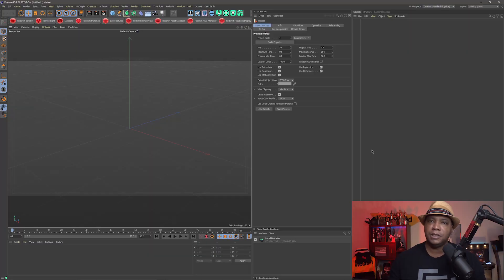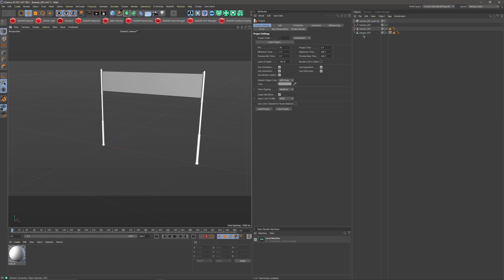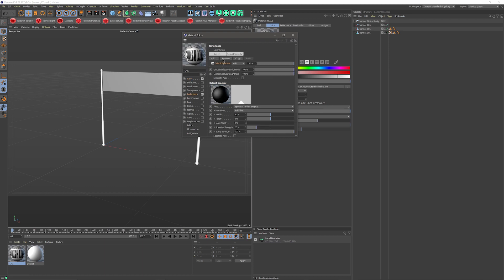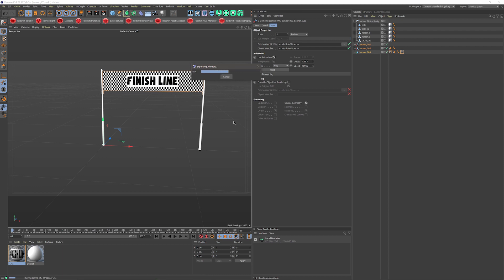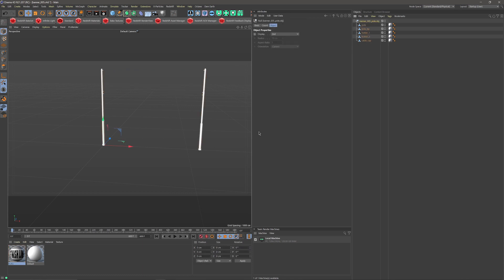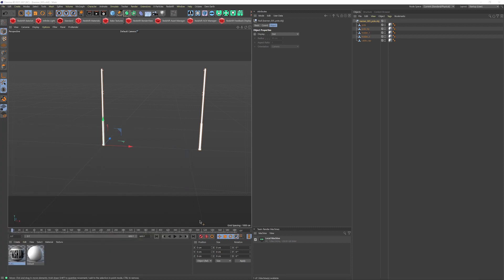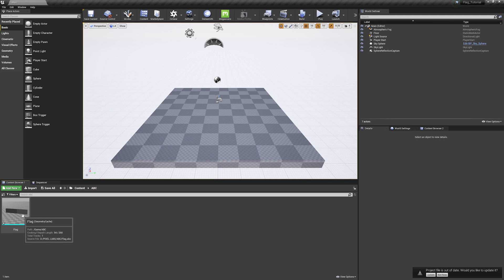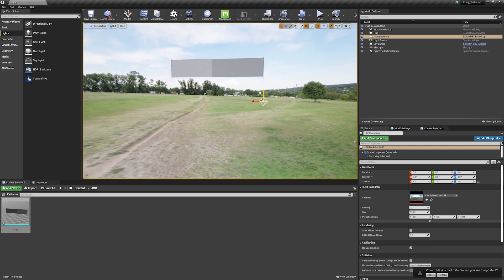🏁 Tutorial: How to Send an Alembic Animation from Cinema 4D To Unreal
For more information on Unreal Engine and to download it free go

In this guest tutorial, Jonathan Winbush will show you how to use one of our animated alembic flags, how to prepare it in Cinema 4D, how to export it as alembic and .obj and then how to re-compile it in Unreal Engine. It's a great workflow with lots of tips and tricks along the way! Huge thanks to Winbush, make sure to follow his channel

If you like these Unreal tutorials, let me know and we can do more!